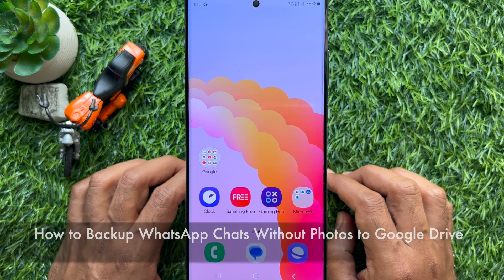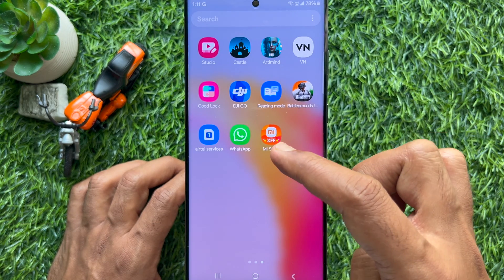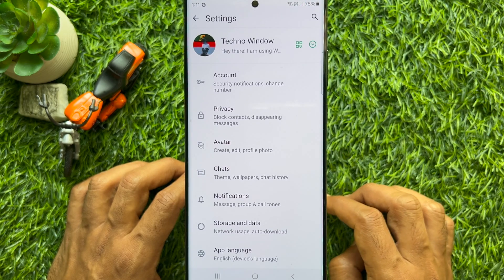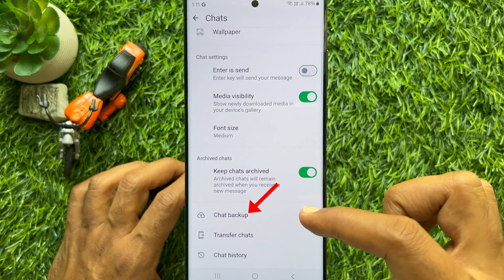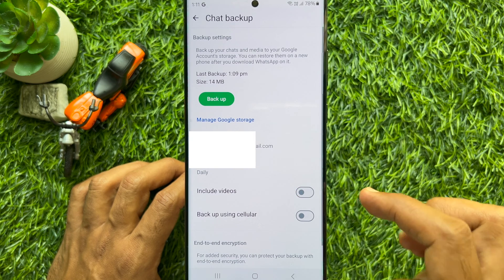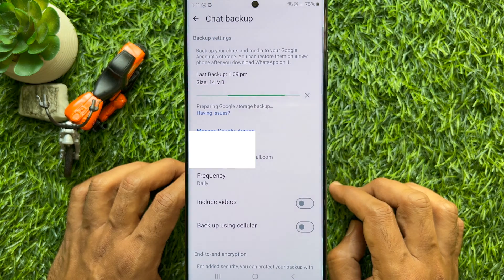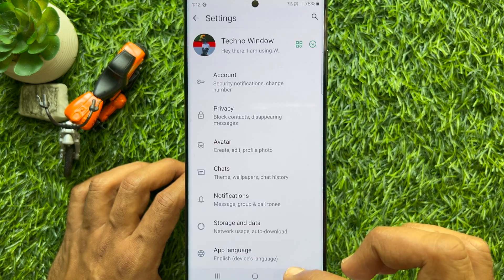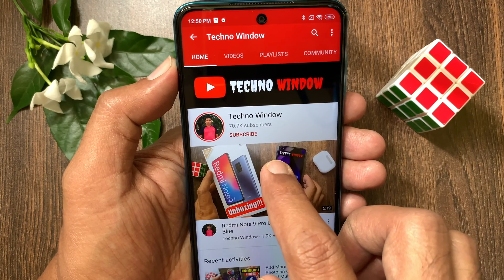How to Backup WhatsApp Chats Without Photos to Google Drive